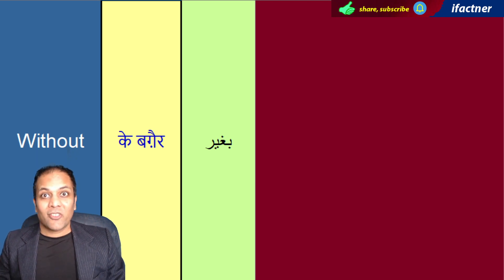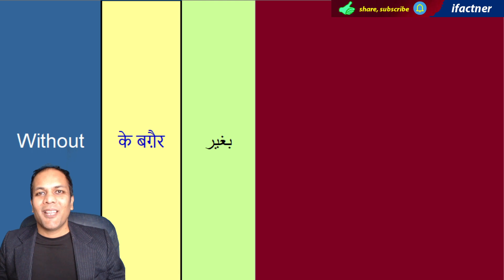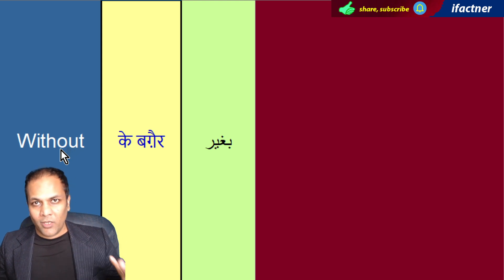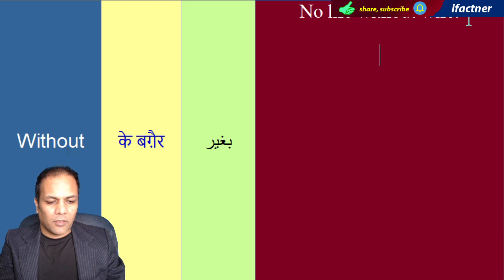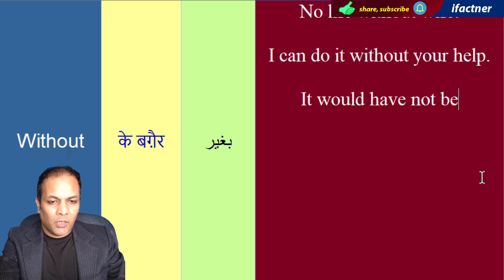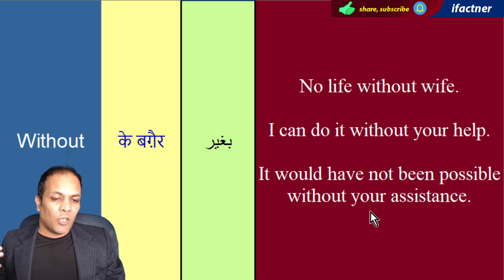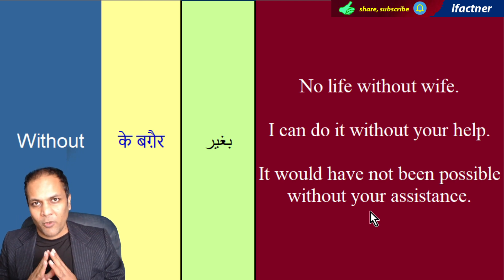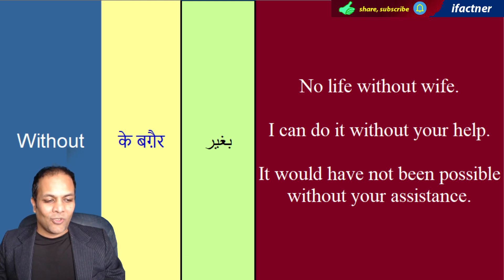English word WITHOUT meaning in Urdu with Example sentences and translation in Urdu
Learn without meaning in Urdu. Ifactner teaches the meaning of English word without in Hindi in English vocabulary words meaning in Hindi, Urdu video tutorial.
You can watch the English, Hindi, Urdu words meaning series with English Hindi dictionary and English Urdu translation
Some of the example sentences of English word without with translation in Hindi and Urdu are as follows:
No life without wife.
I can do it without your help.
It would have not been possible without your assistance.

without means के बग़ैर aparihaary in Hindi. Meaning of without in Urdu is بغیر . As an exercise, please write a sentences using the word without in the comments box below in Youtube.

We discuss what is the meaning of English word without. Learn the meaning of without in Hindi and Urdu. I also give you three example sentences in which we have use the word without. I also teach you how to translate English sentence in Hindi.

Learn English, Urdu , Hindi speaking, reading, writing and listening with MA English.